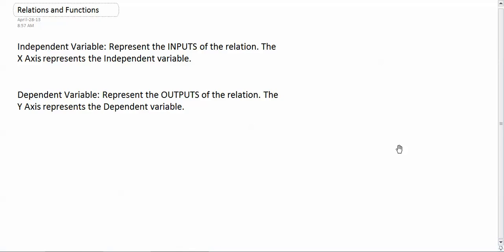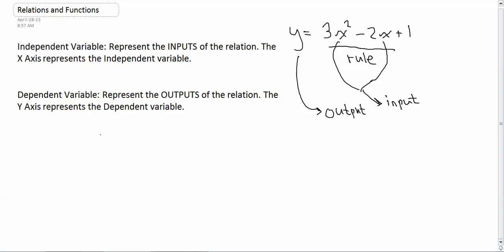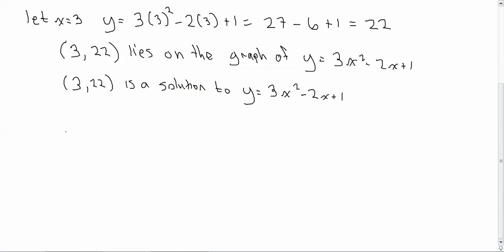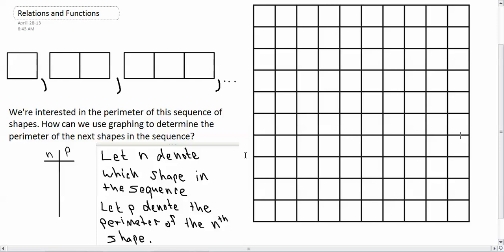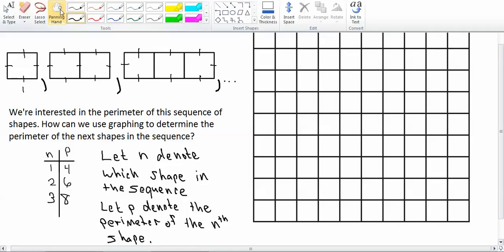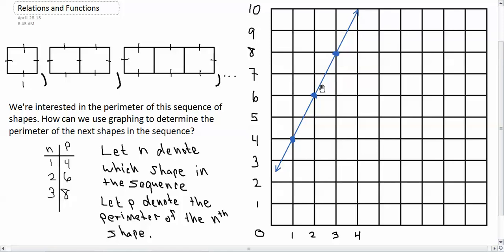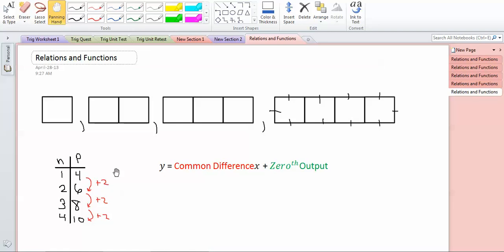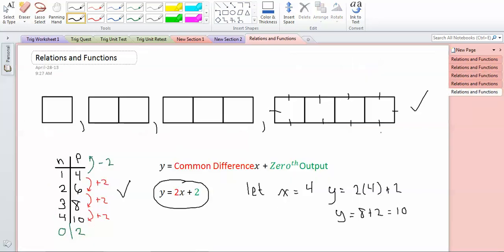Relations and Functions 1.2